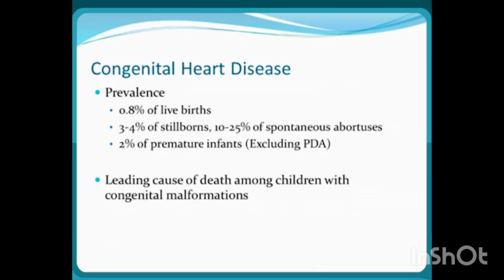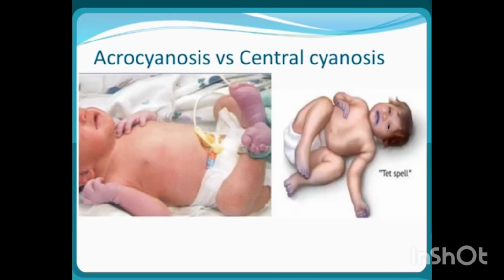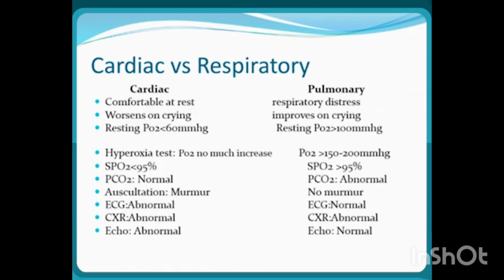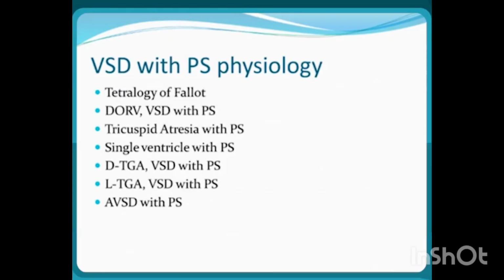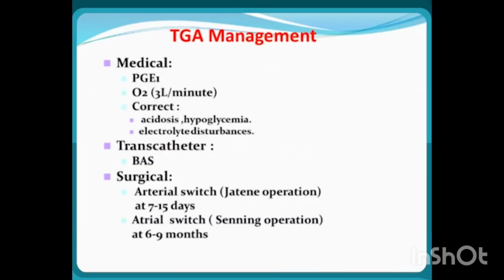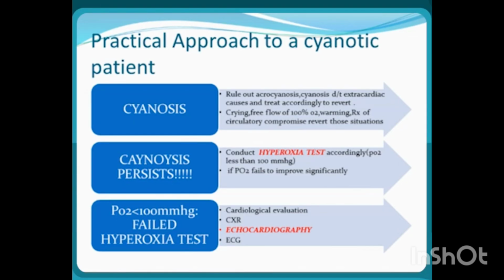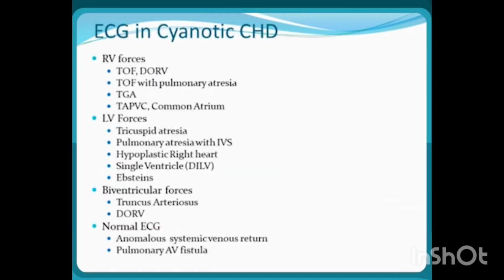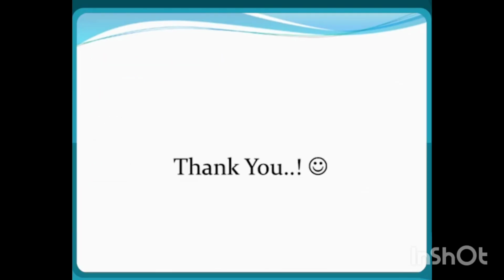Congenital Heart Disease- CHD Evaluation